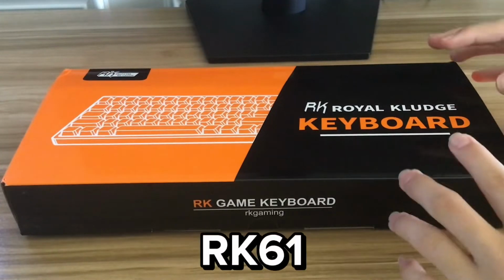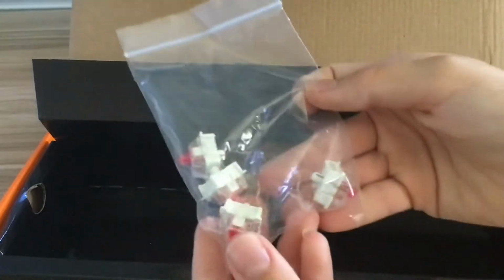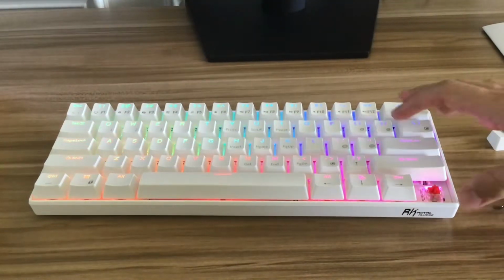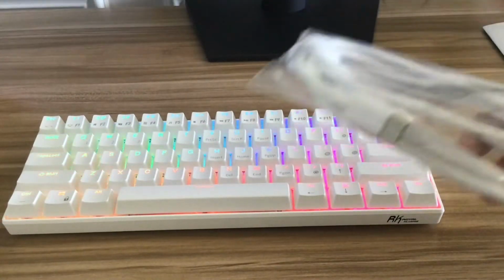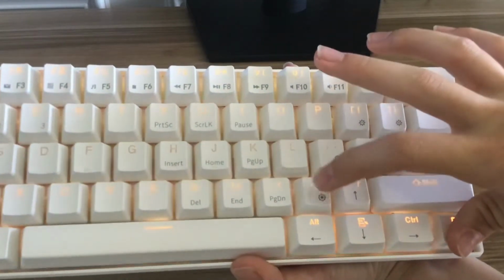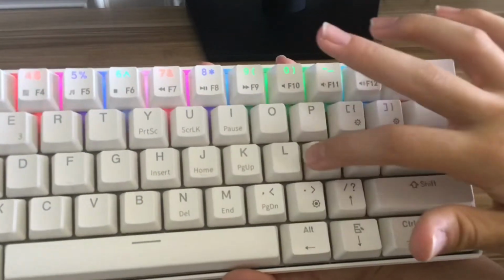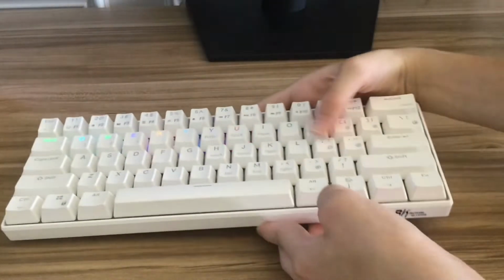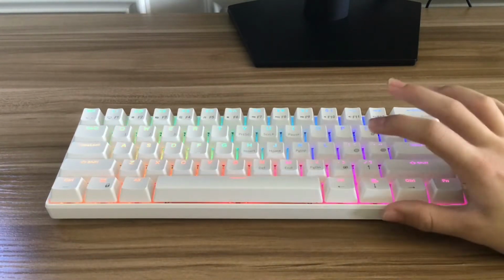Unboxing and Review - Royal Kludge RK61 Mechanical Keyboard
0:00 - Intro
0:15 - Unboxing
3:25 - Function & Blacklight Modes
5:16 - Price
5:37 - Typing Test
5:52 - Final Thoughts
6:39 - Outro